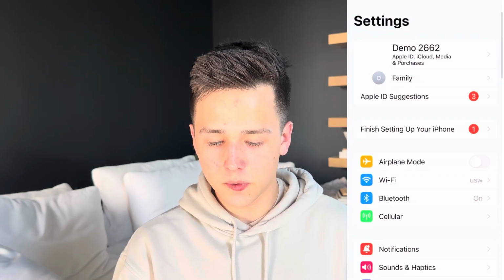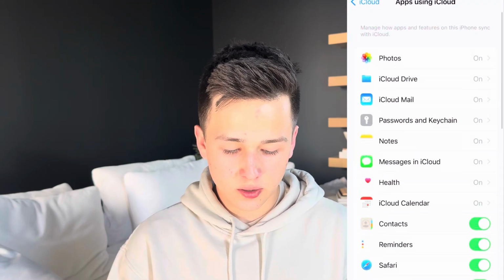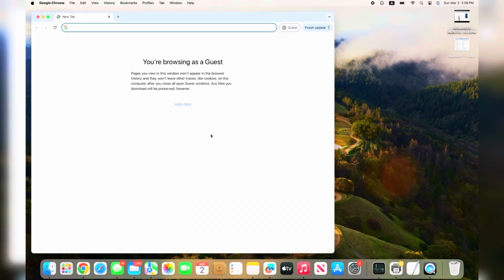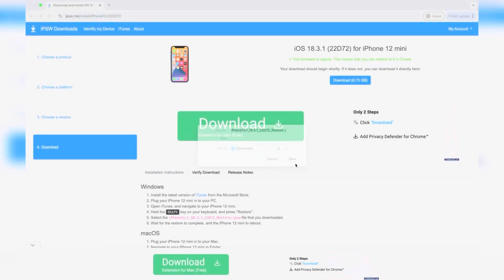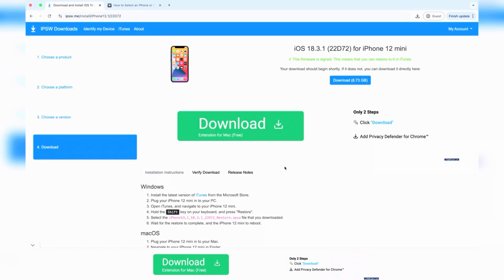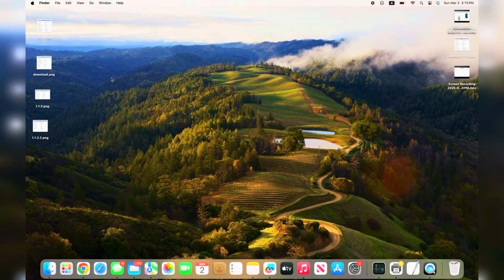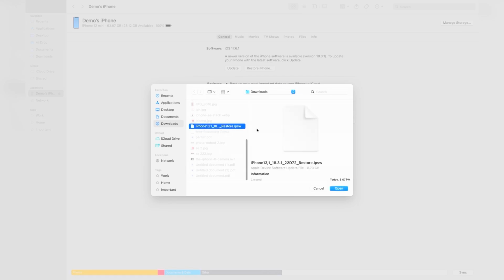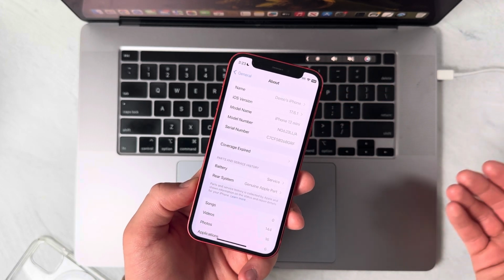How to Downgrade iOS 18.4 to iOS 18.3